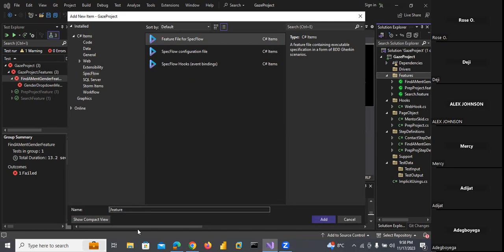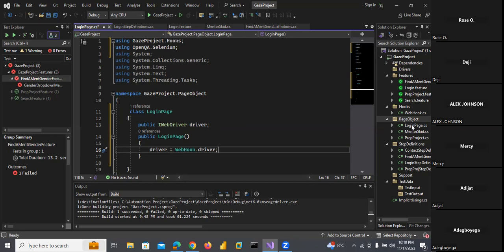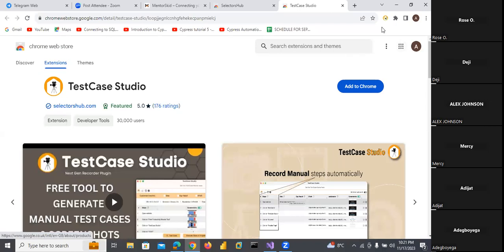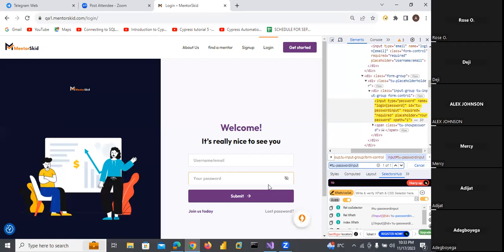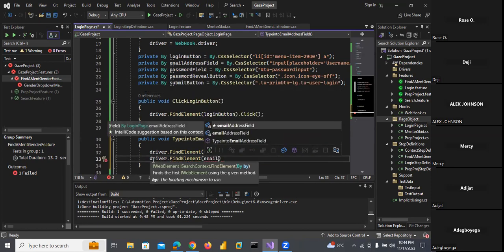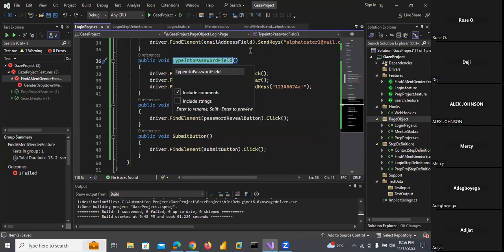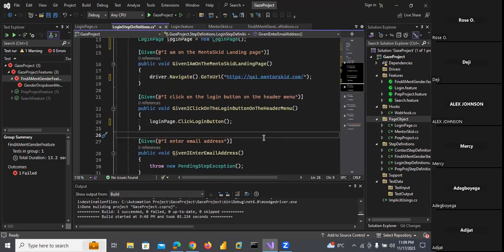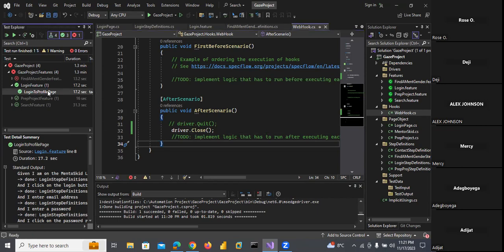Automation Show and Tell